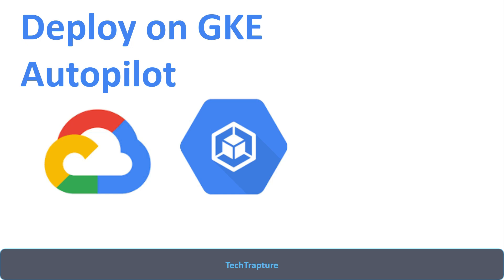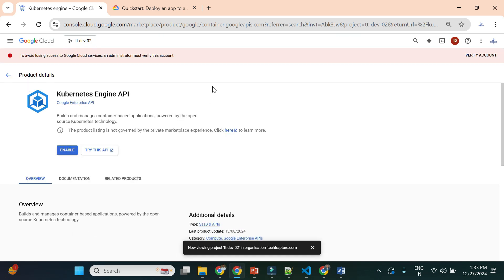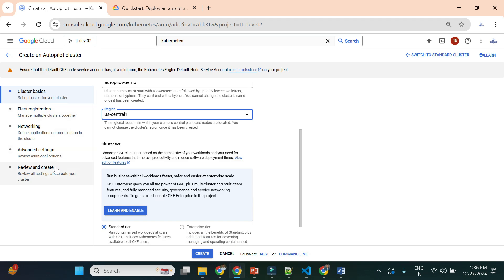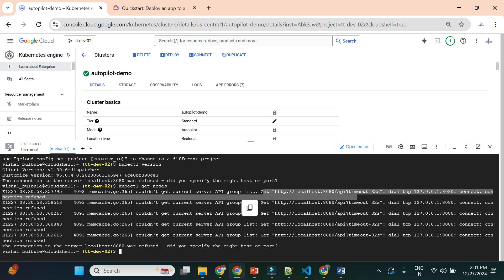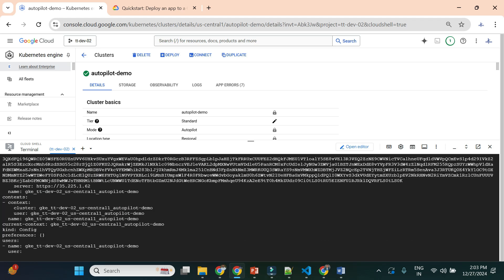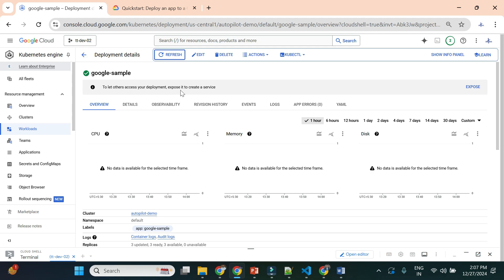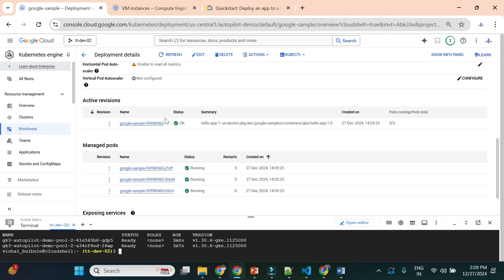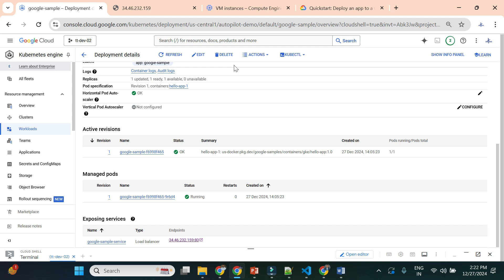Deploy a Simple Application on GKE Autopilot Cluster | Step-by-Step Tutorial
🚀 Deploy a Simple Application on GKE Autopilot Cluster 🚀

In this tutorial, you'll learn how to deploy a simple application on Google Kubernetes Engine (GKE) Autopilot Cluster with ease. GKE Autopilot is a fully managed Kubernetes service that lets you focus on your applications without worrying about cluster management.

What You’ll Learn in This Video:
✅ What is GKE Autopilot, and why use it?
✅ Step-by-step process to deploy a containerized application.
✅ How GKE Autopilot simplifies Kubernetes operations.
✅ Best practices for deploying applications on GKE Autopilot.

2️⃣ Deploy a Simple Application on GKE Autopilot Cluster | Step-by-Step Tutorial

3️⃣ Build and Deploy a Docker Image to GKE Cluster | Step-by-Step Guide

Github
Source Code